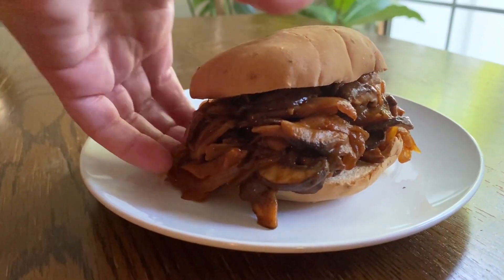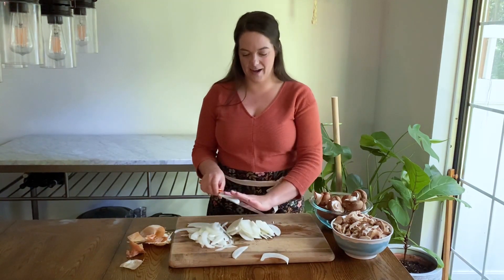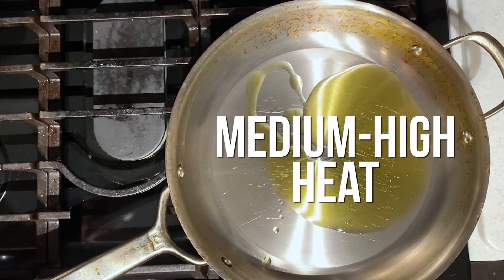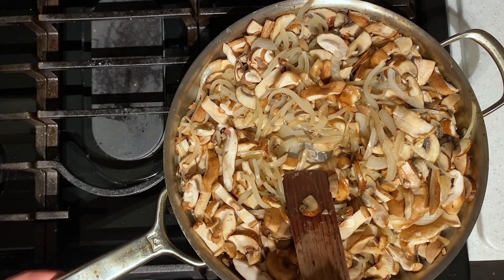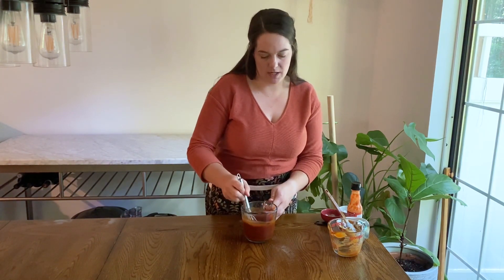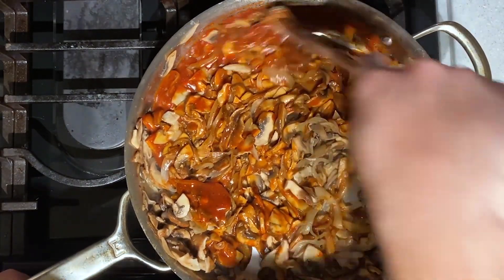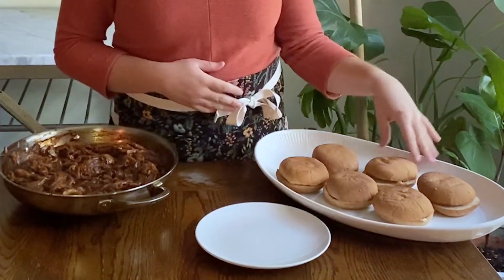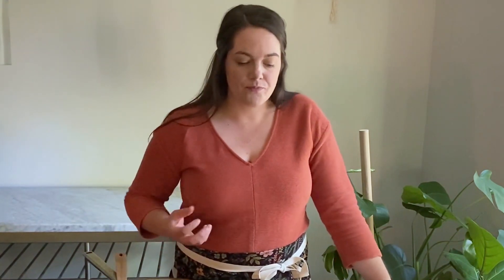How to Make Vegan Pulled Mushroom BBQ Sandwiches | Taste the Trend | EatingWell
This vegan BBQ sandwich is made with mushrooms and packed with flavor!